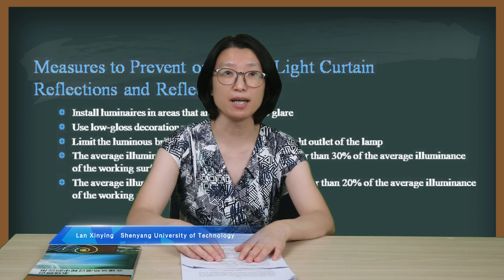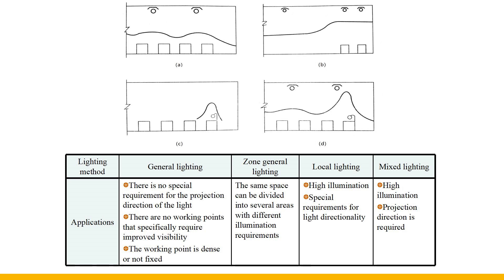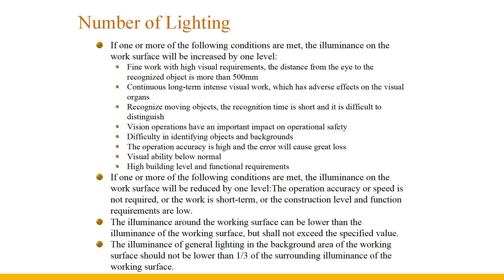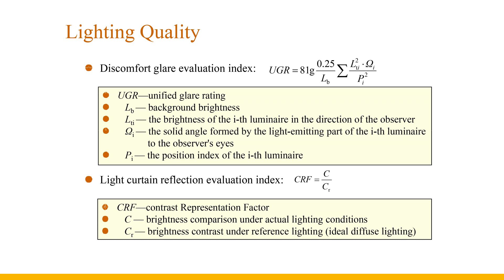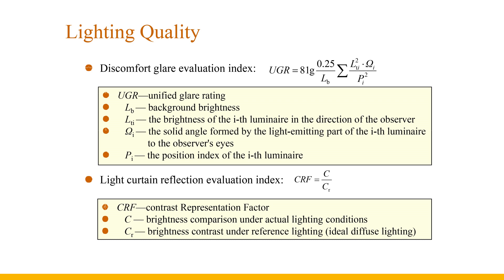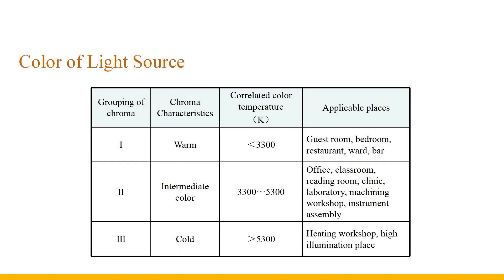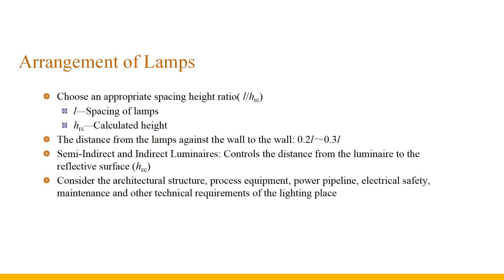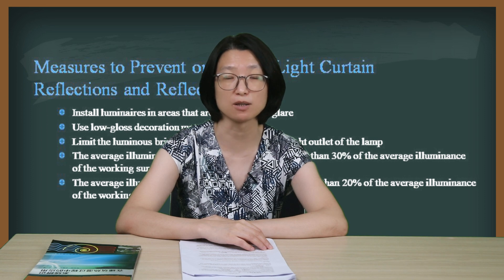9.2.1 Task Lighting and Ambient Lighting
Chapter 9 Architectural Lighting
9.2.1 Task Lighting and Ambient Lighting

Building physics encompasses the technical and scientific aspects of architectural design discipline, serving as an essential theoretical foundation for green buildings. The performance of buildings in terms of sound, light, and heat is closely related to the comfort, health, energy efficiency, and durability of the building environment. This course is divided into three parts: sound, light, and heat, guiding you on how to create a healthy, comfortable, green, and livable built environment.

This course is a mandatory core course for architecture and related majors, serving as a foundational professional course. Together with courses like building structure and green building technology, it establishes a comprehensive building technology scientific system. It provides the theoretical basis for building energy conservation, ecological building design, and green building evaluation. The fundamental principles, design strategies, and technical measures explored in this course have applications in urban planning and design, building group layout, building space design, building material selection, building structure design, building construction technology, and management throughout the entire construction process.

The course is divided into three parts: building thermal engineering, building optics, and building acoustics. It focuses on imparting basic knowledge and principles of building physics, explaining design principles and technical measures, and cultivating the ability to analyze professional problems using fundamental principles and knowledge of architectural physics.